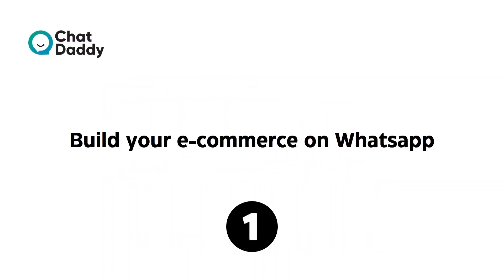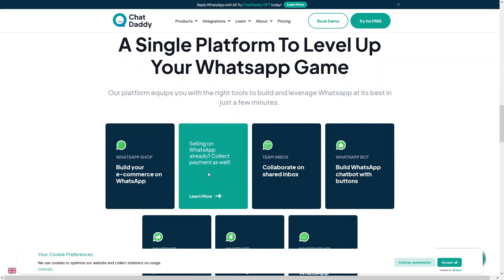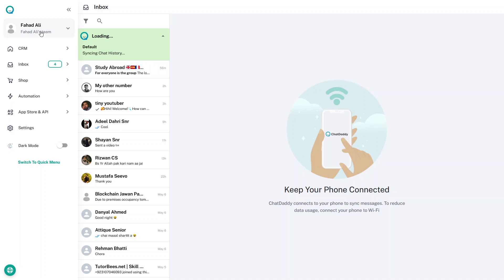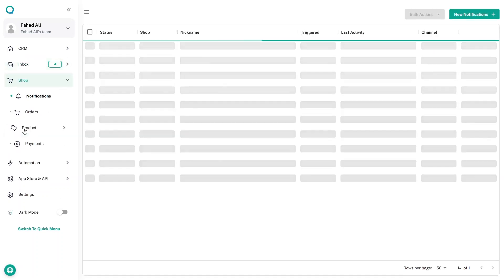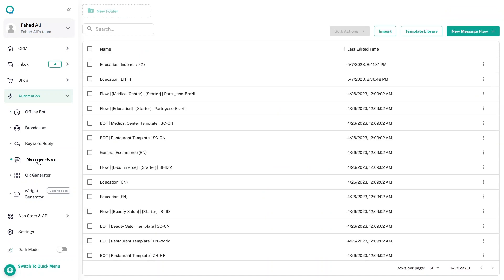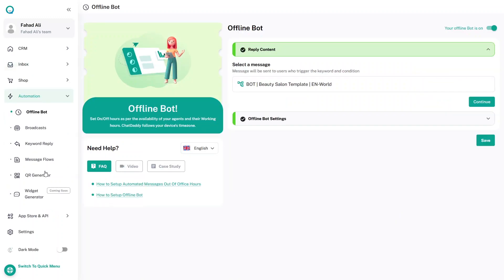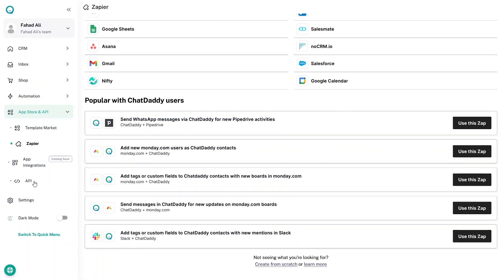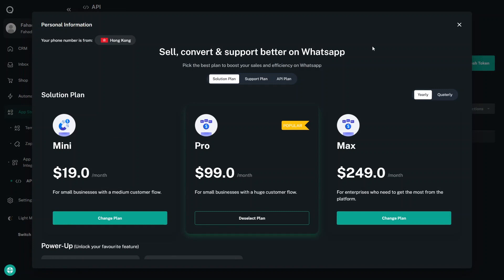ChatDaddy App Review: The Ultimate WhatsApp Automation Web App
Looking for a powerful solution to automate and manage your WhatsApp messages? In this comprehensive review, we dive deep into ChatDaddy, the leading automation web app that empowers businesses to streamline communication across WhatsApp, Messenger, and more.Discover how ChatDaddy helps you gain valuable insights, and better understand your customers' needs. Don't miss out on this must-watch review!

Timestamps
00:00 Introduction
01:00 Overview of Website
03:00 Sign In
03:20 Dashboard
03:35 CRM
04:00 Inbox
05:00 Shops
06:15 Automation
09:00 App Store & API
11:00 Conclusion